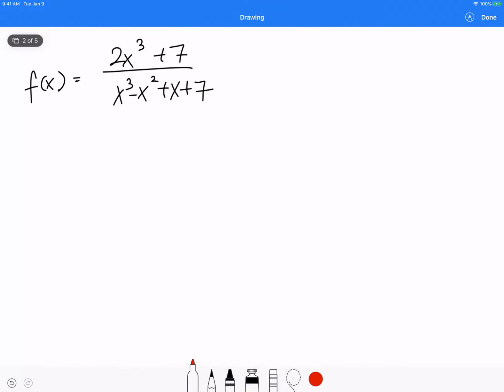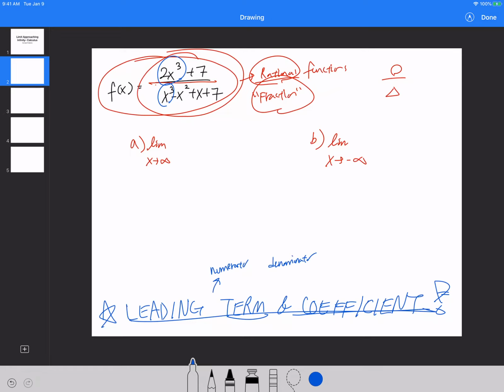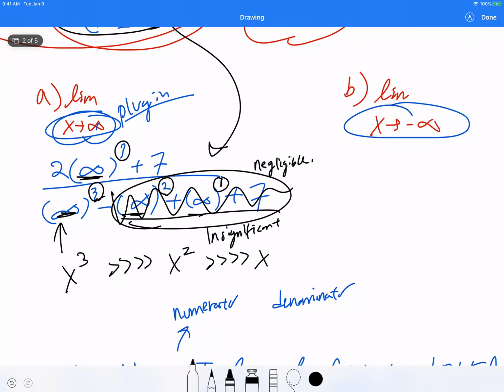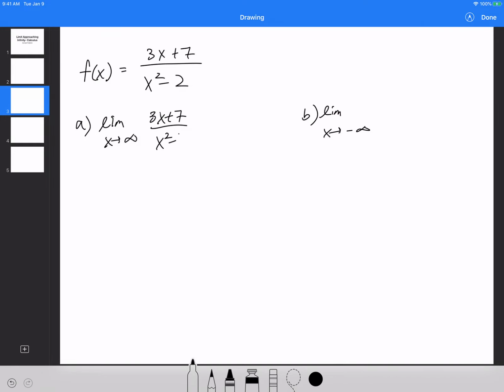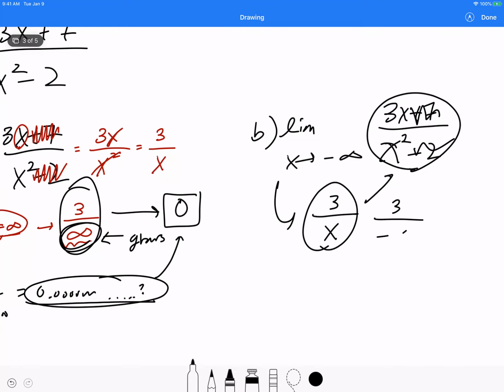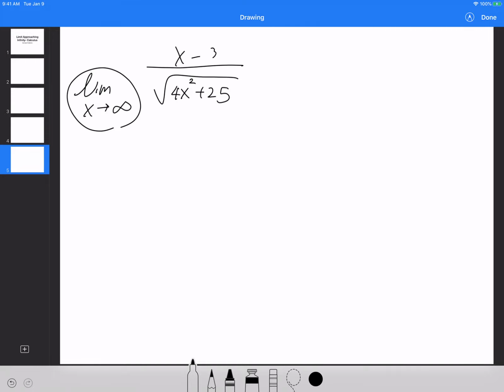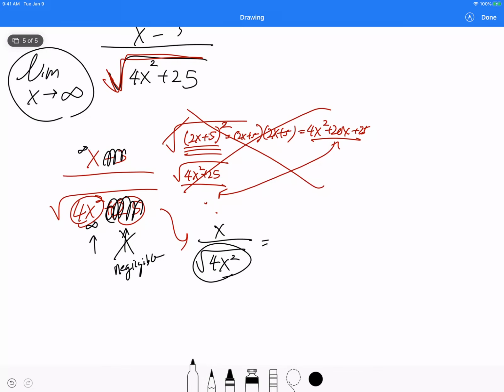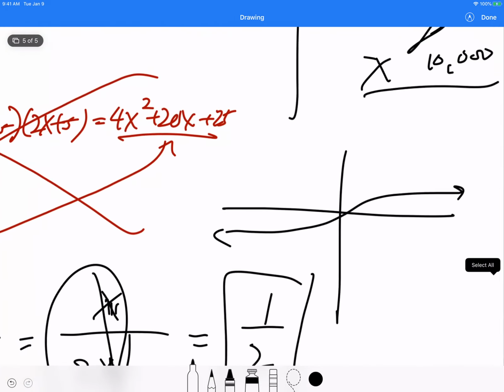Limit Approaching Infinity Calculus